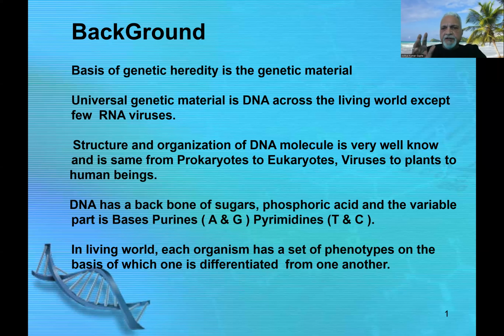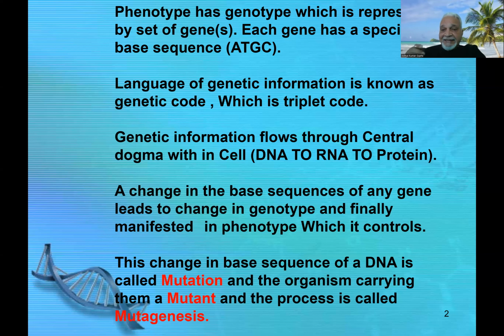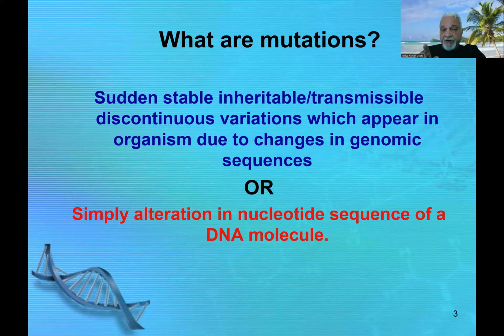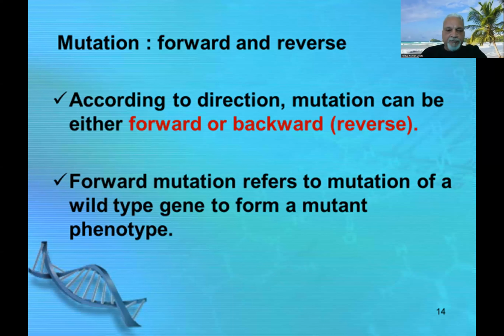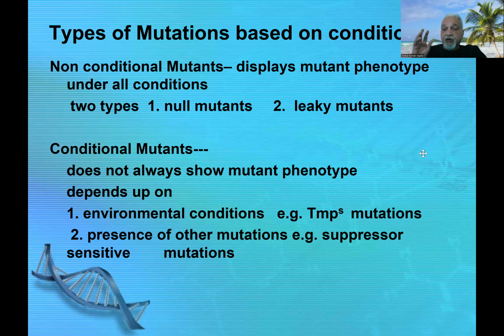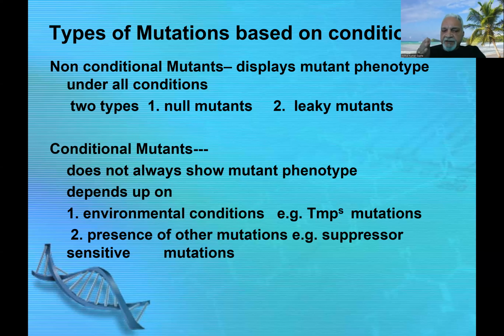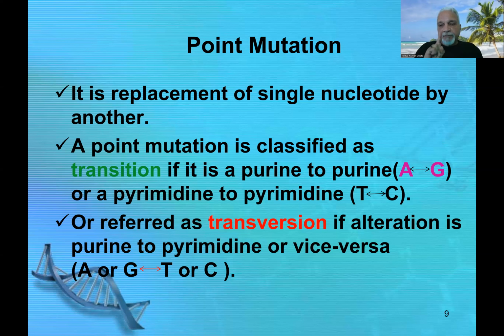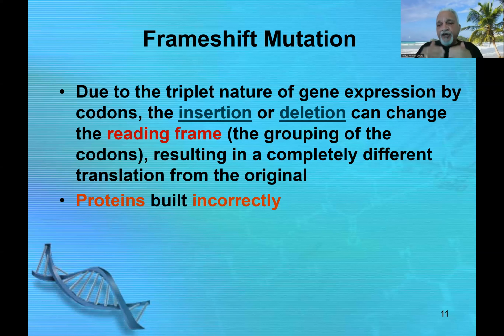Mutations I Definition and Types II Molecular Genetics IIIUG / PG Students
Its now known that DNA is the Universal genetic material except for RNA viruses and is responsible for genetic inheritance.  Mutations are mainly responsible for genetic variations  along with genetic recombination, seen in the living world from prokaryotes to Eukaryotes. Lot of knowledge has been generated about this process in last almost 100 years after its discovery. In this video, Prof. Gupta discusses tow very basic aspect  of Mutations like what  are  mutations and how they are classified.